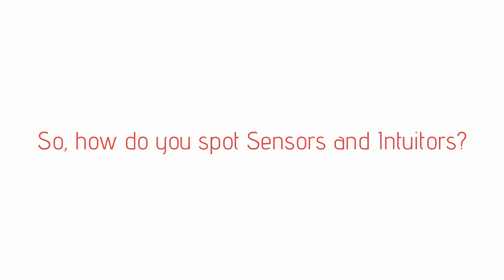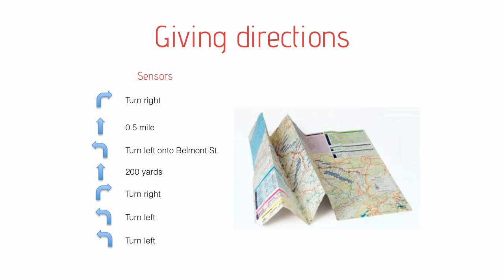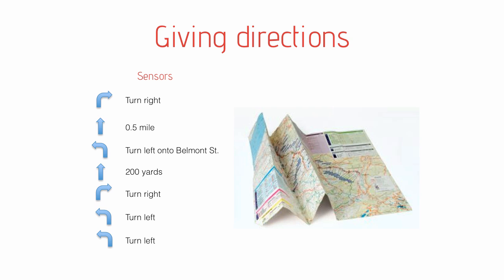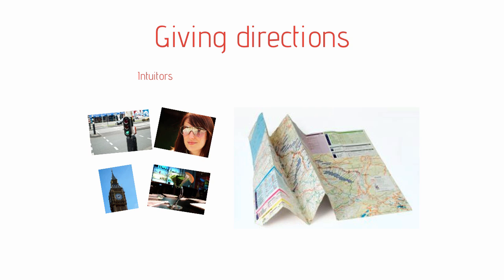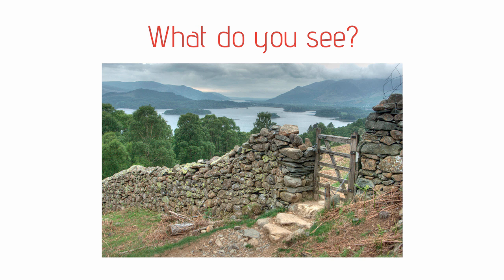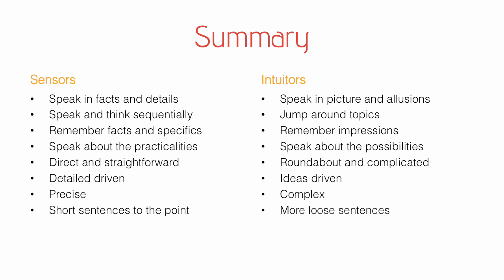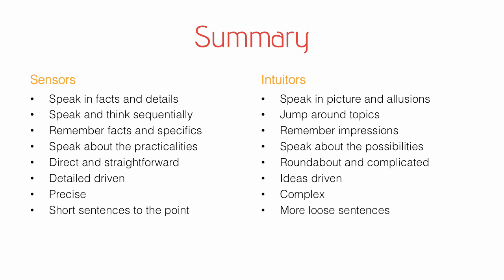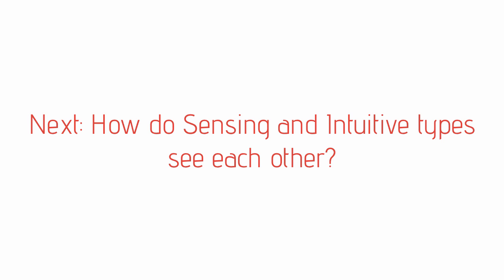How do you spot Sensors and Intuitors? (Practical psychology for every situation)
Free preview from our course "How to 'get' people: practical psychology for every situation"